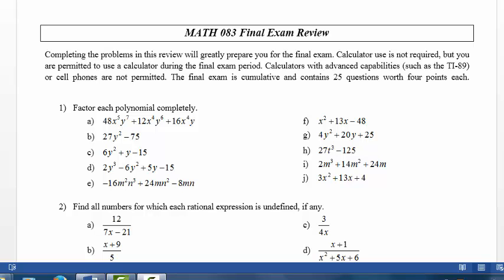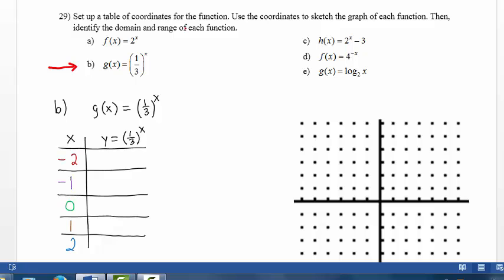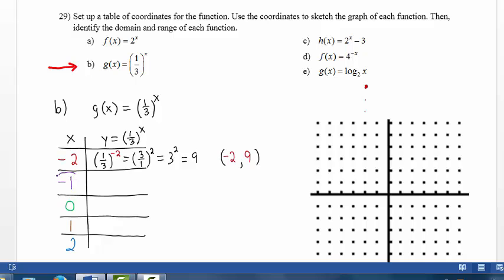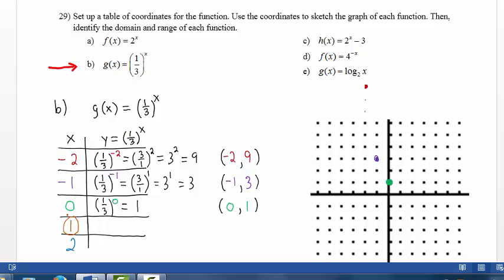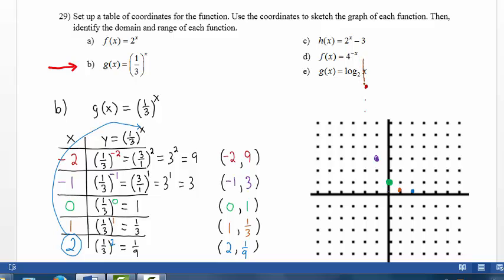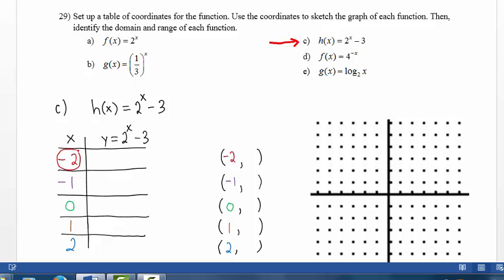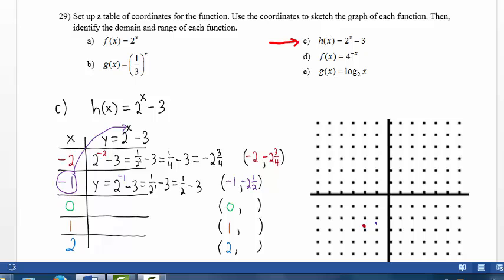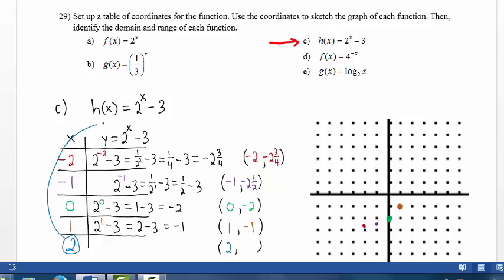Problem29bc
Math 083 Final Exam Review, Problem 29; parts b and c